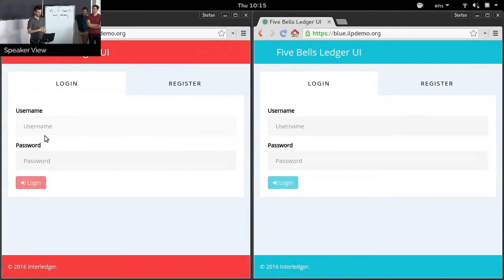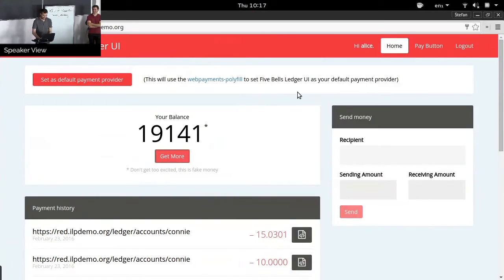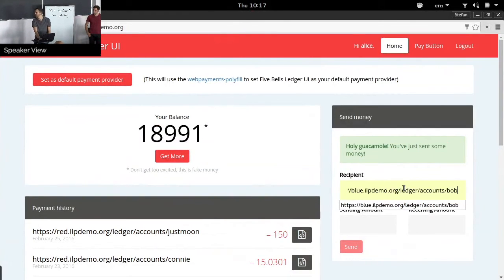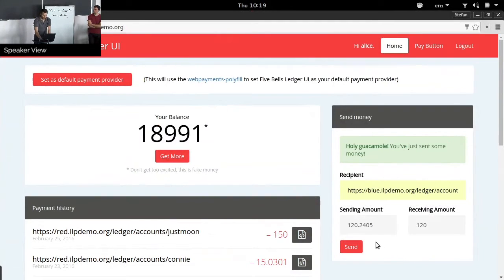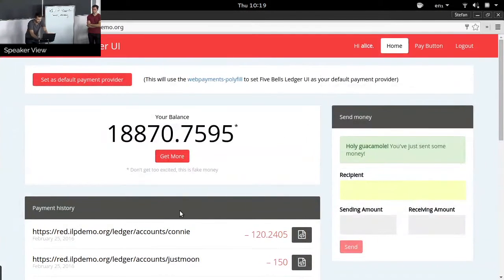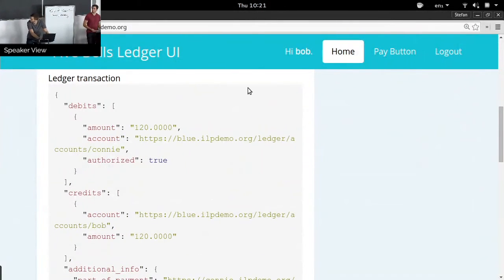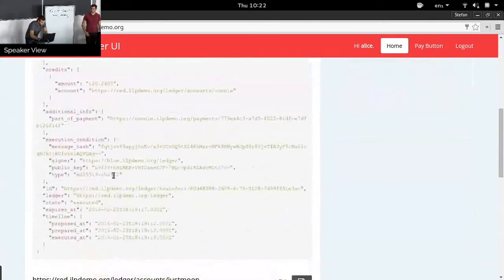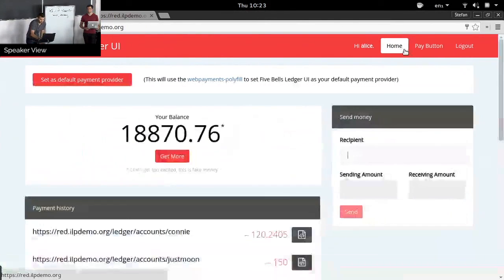#2 - Wallet Example - Stefan Thomas @ ILP Workshop Feb 2016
Stefan Thomas, co-creator of the ILP, presents at the first face-to-face meeting of the W3C Interledger Payments Community Group on February 25th, 2016.